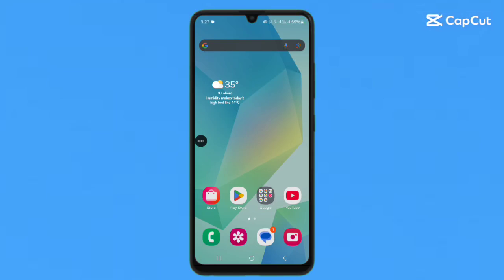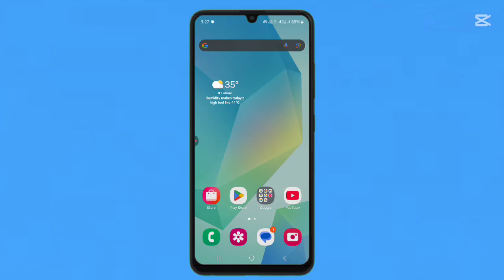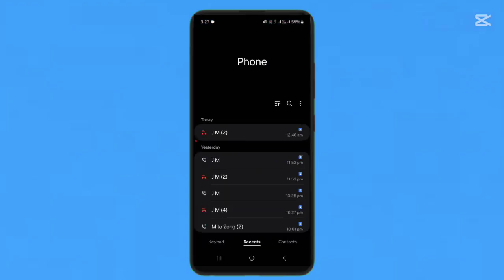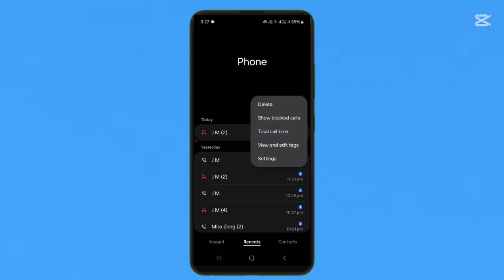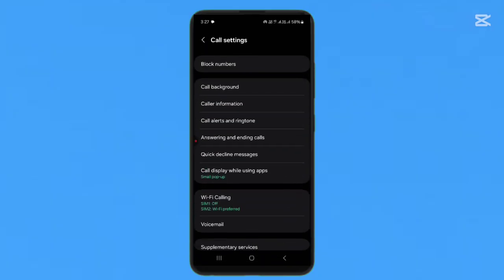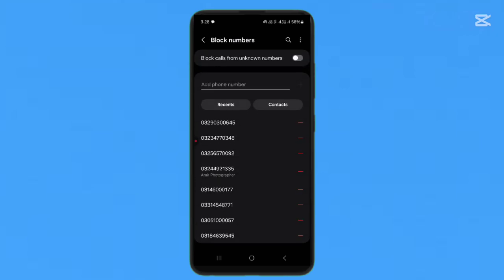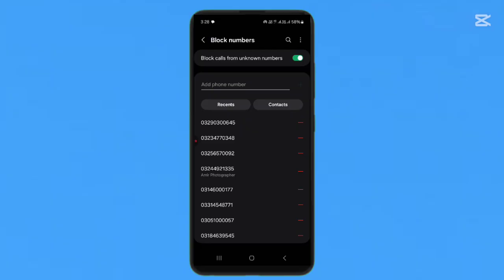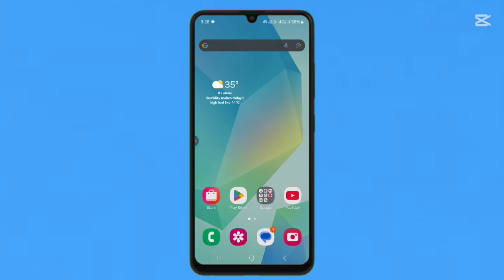How to block private number calls on Android (2025)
How to block private number calls on Android

Learn how to block private number calls on Android in this easy tutorial. Stop unwanted calls and protect your privacy with this simple trick!

Are you tired of receiving annoying private number calls on your Android device? Do you want to block these unwanted calls and enjoy a peaceful calling experience? In this video, we will show you a step-by-step guide on how to block private number calls on your Android phone. Learn how to use Android's built-in features and third-party apps to stop unwanted calls and protect your privacy. Watch till the end to discover the easiest and most effective ways to block private number calls on Android.